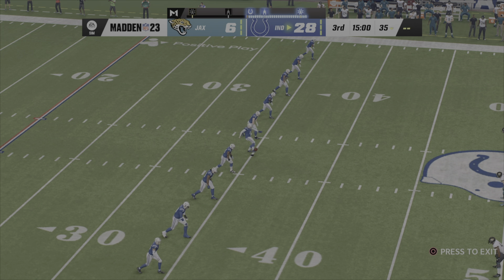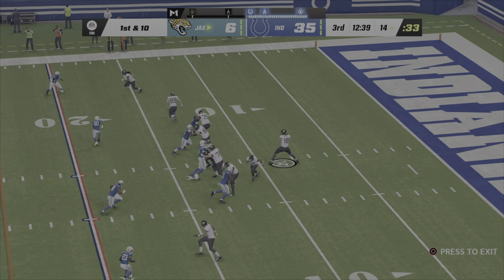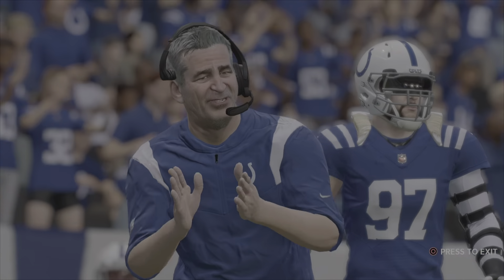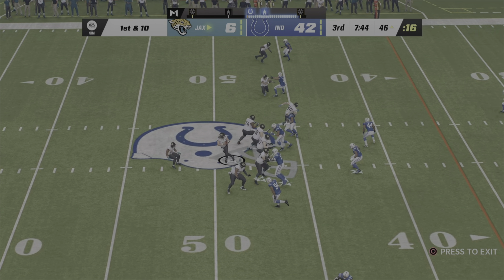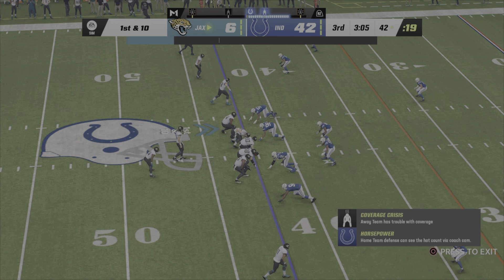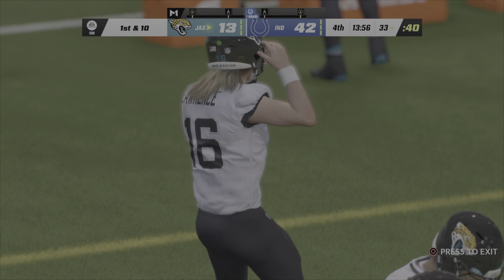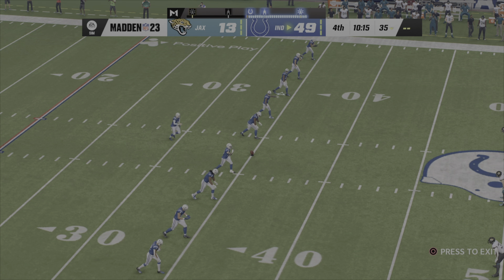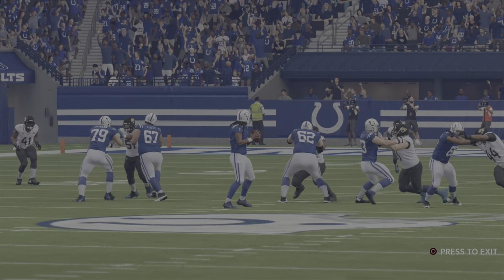created week 16 (2) season 2